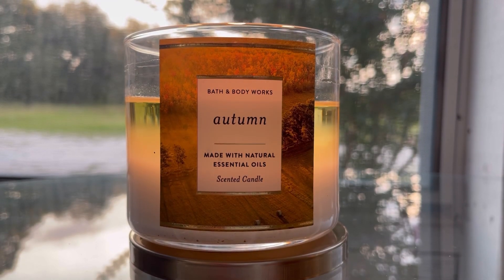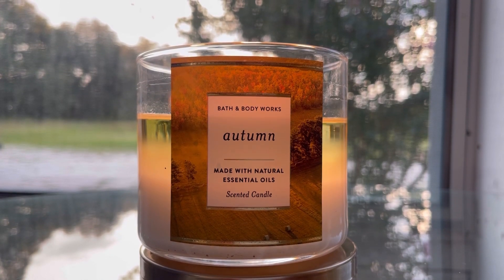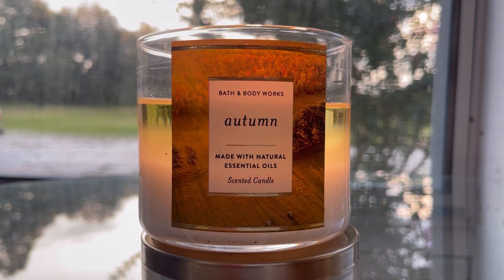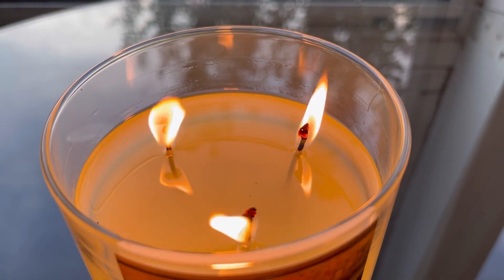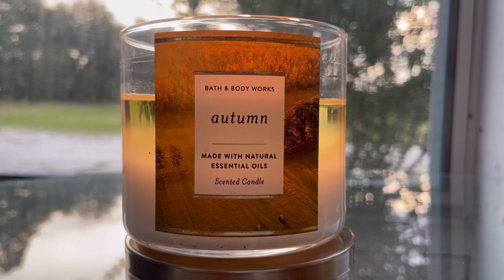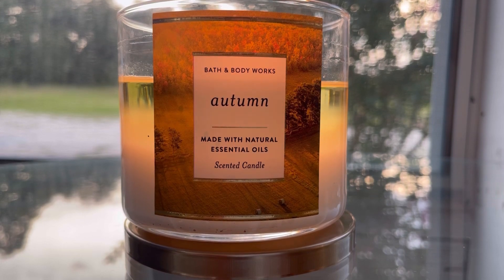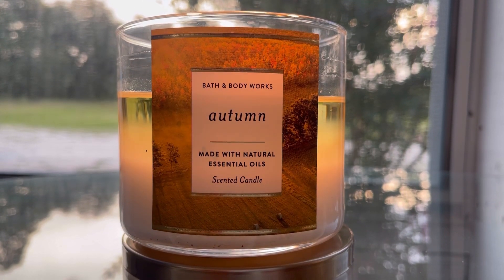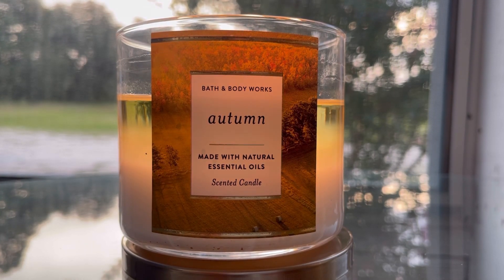Bath & Body Works’ Autumn 🍂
Performance Scale
Poor: 0-3 I can’t smell it; extremely faint.
Good:4-6 I can smell it; doesn’t fill the room.
Very Good: 7-9 I can smell it; it fills the room.
Excellent: 10-12 It’s strong; it leaves the room.